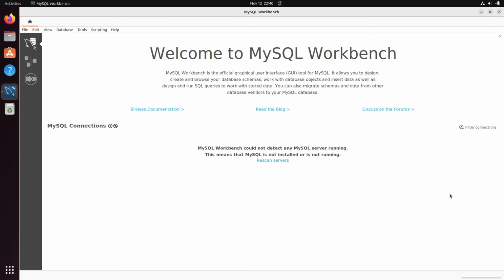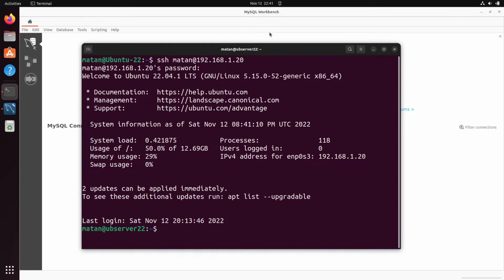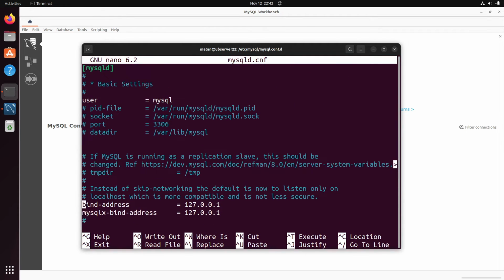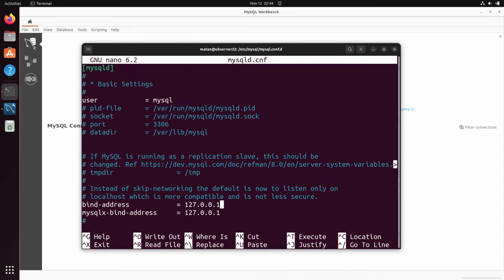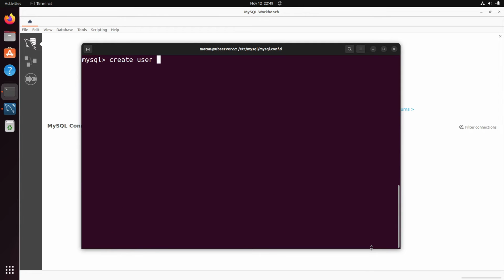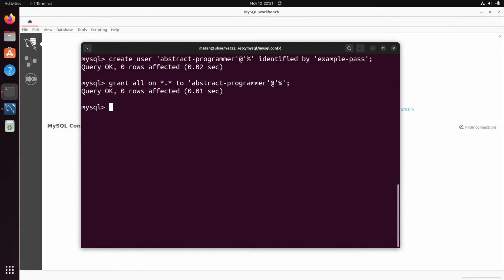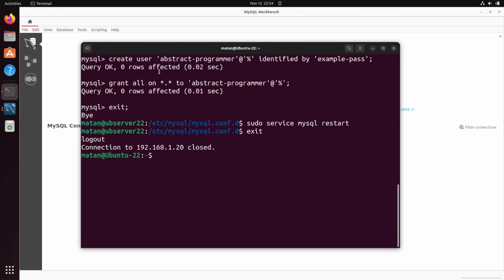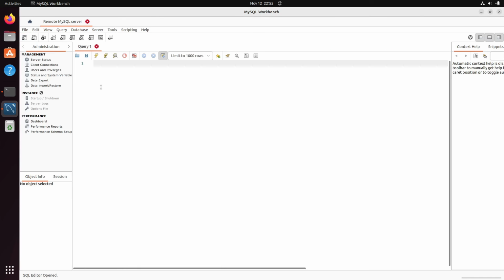MySQL - Allow remote connections from any host